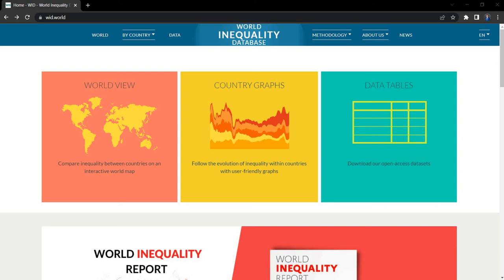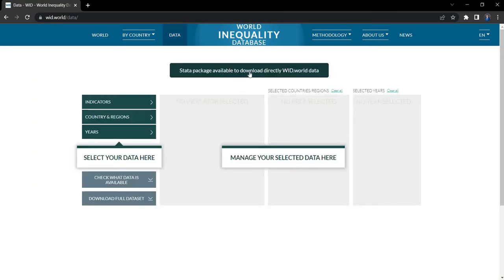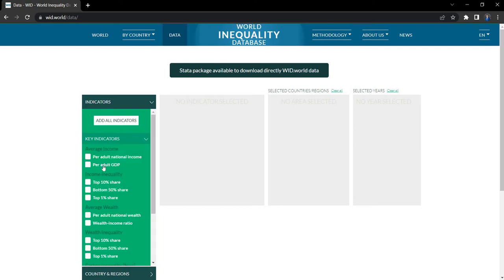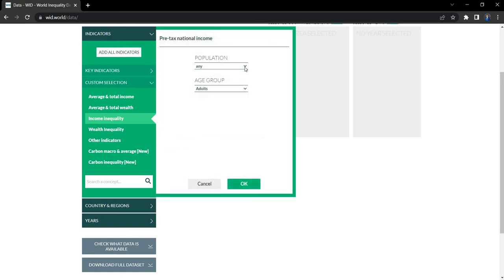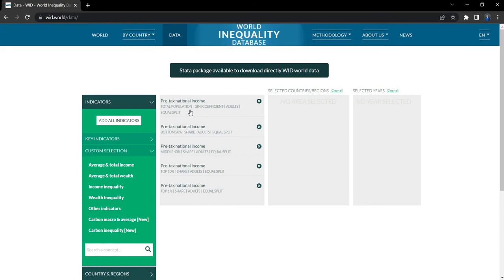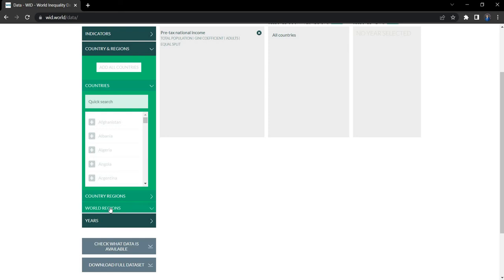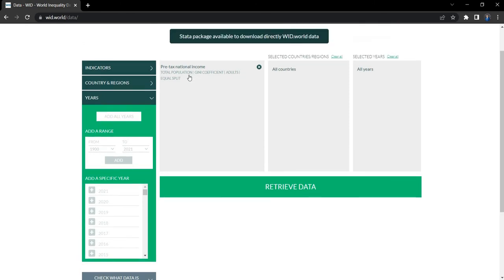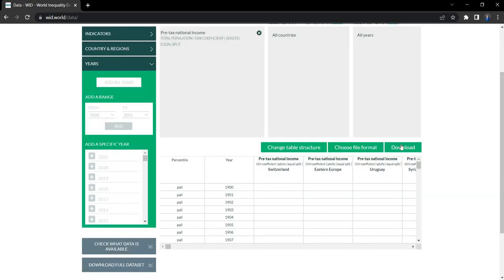04 Downloading Data from the World Inequality Database